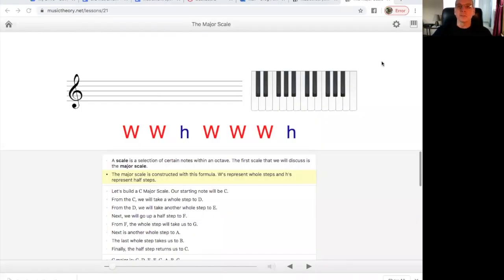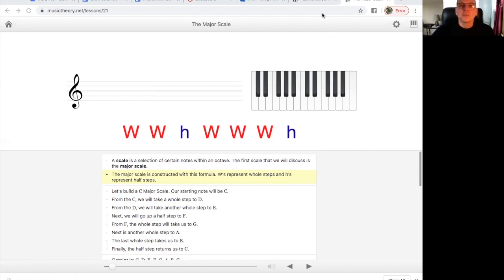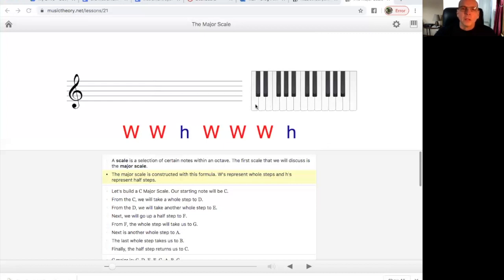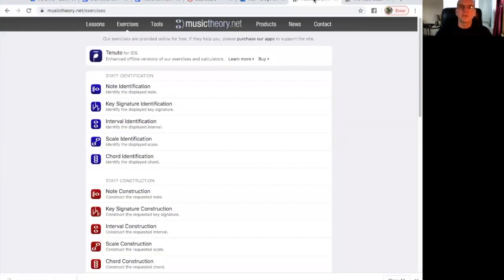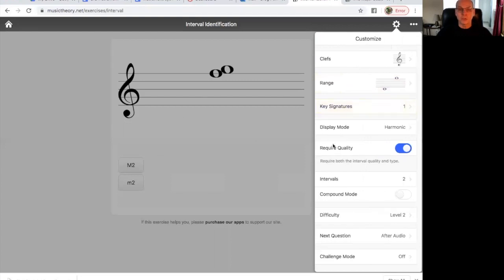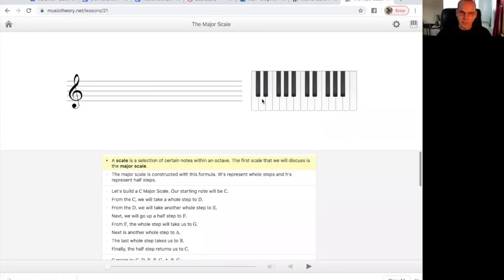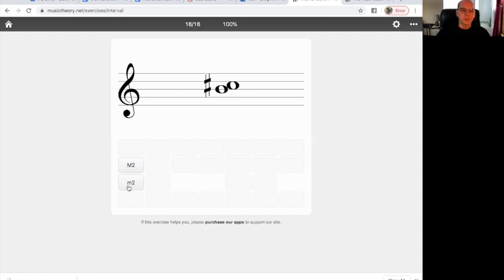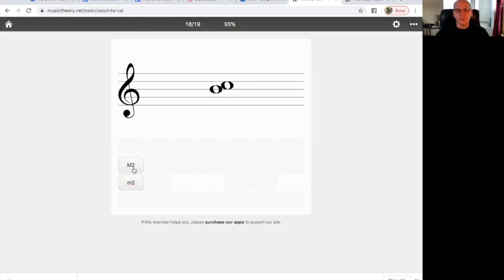CVMS Music Study - 2nd's Major and minor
This is a study of 2nd's in regards to music - specifically the difference between a Major (M) and minor (m) 2nd using musictheory.net as a resource. The piano keyboard is also briefly explained and used as a visual representation of notes on a staff.